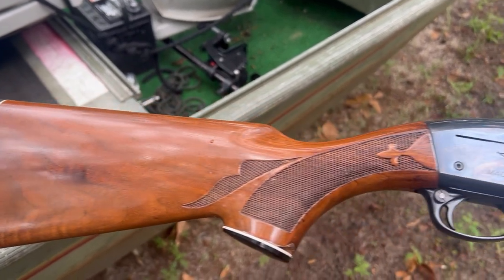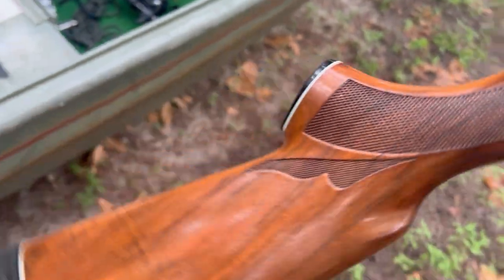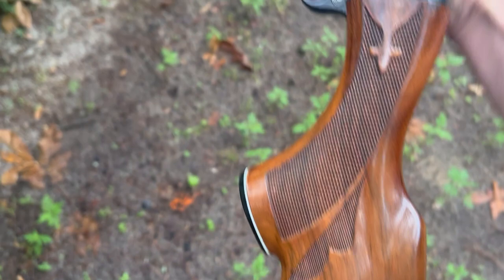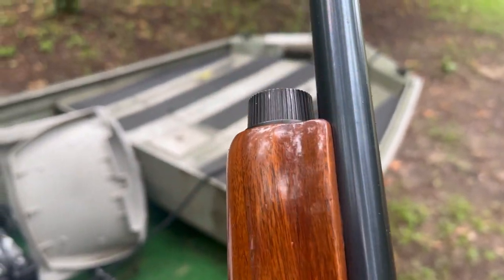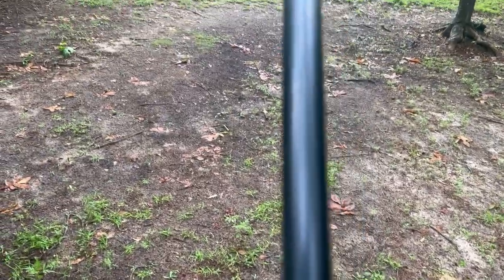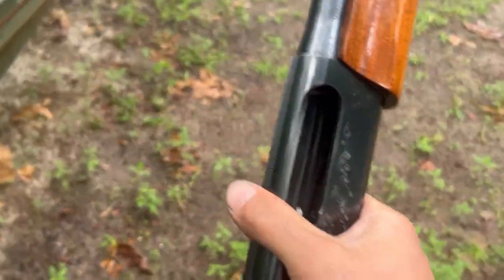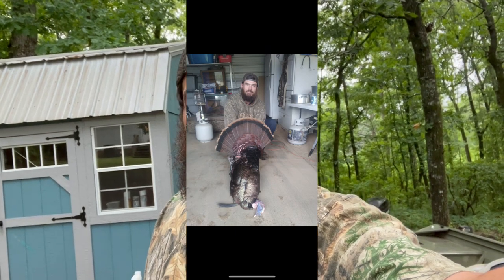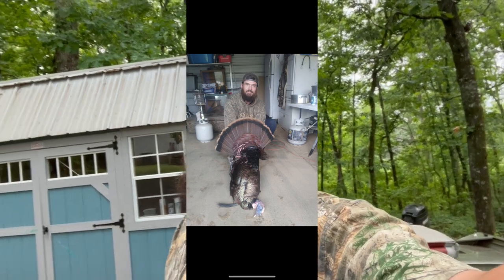My Favorite Shotgun